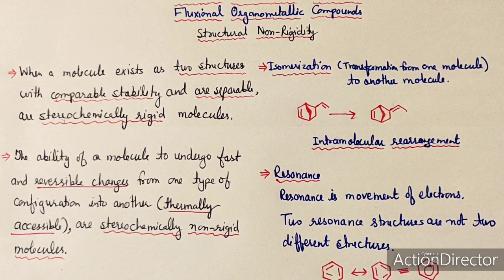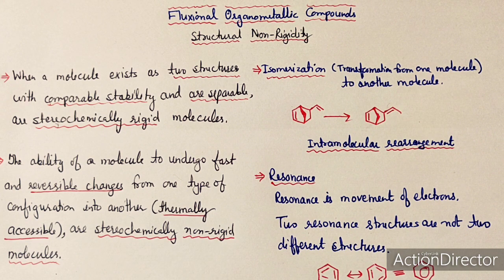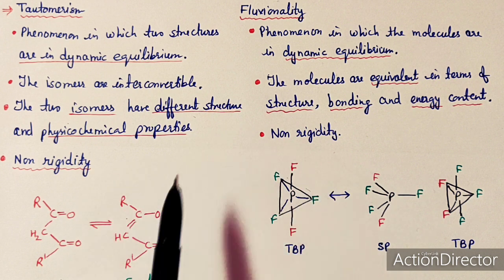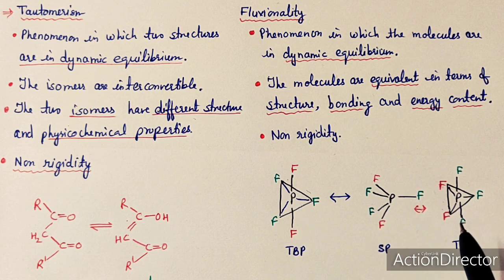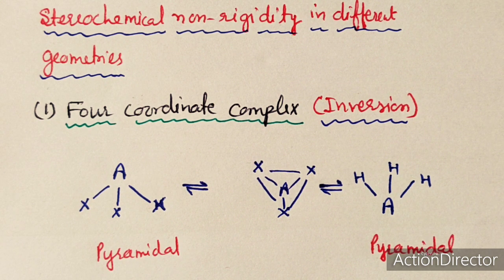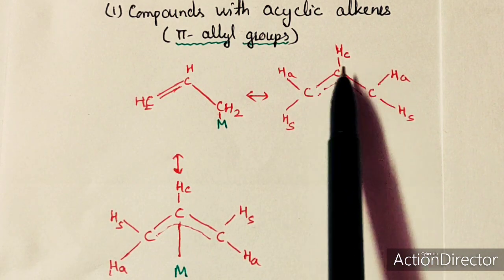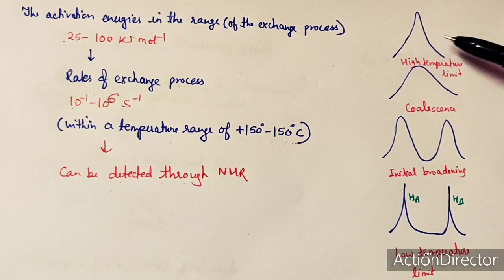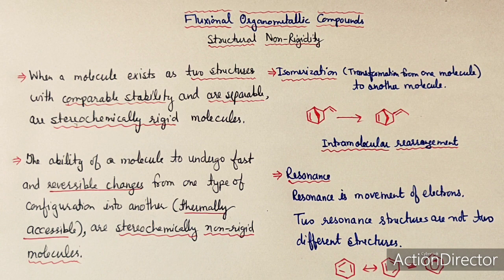Fluxional Organometallic Compounds, Part 1, Introduction, Dynamic NMR in English by Dr Geeta Tewari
This video lecture is helpful in understanding Rigidity, Non-rigidity and Fluxionality and difference among ring wizzing, tautomerism,resonance, atomic inversion, Berry Pseudorotation in various molecules. This video is very important for the students of B Sc and M Sc for their regular exams and various competitive examinations.